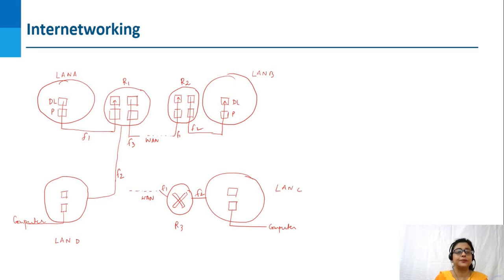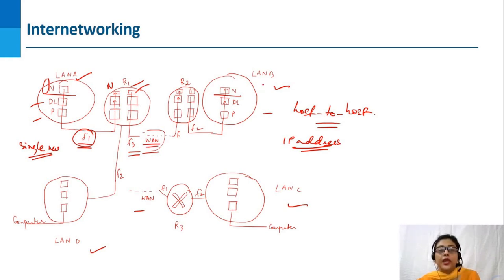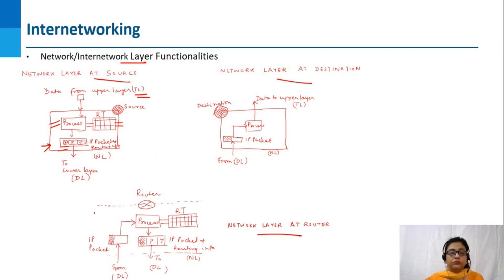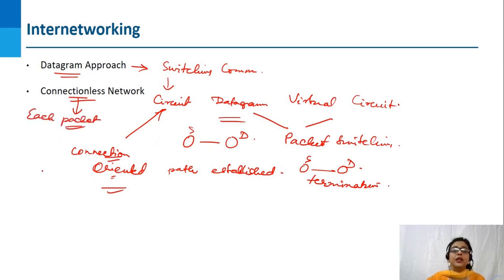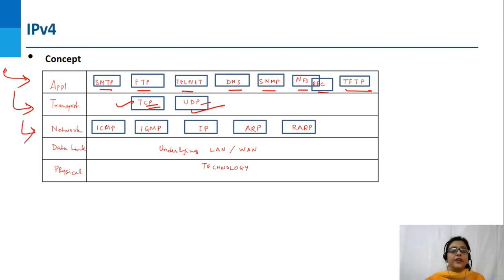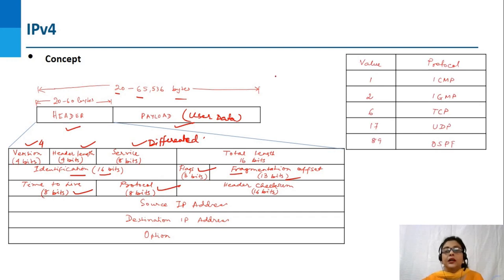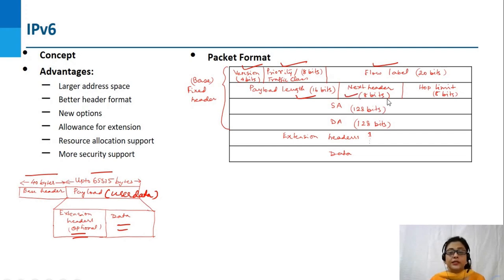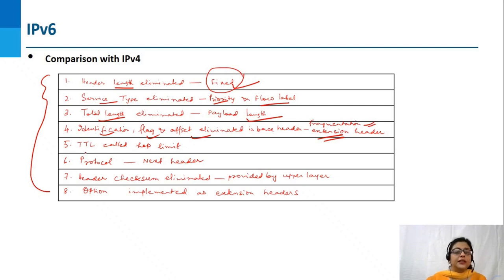33 Lec 5 3 Internet Protocol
### **Lecture 5.3: Internet Protocol (IP)**

This lecture introduces the **Internet Protocol (IP)**, the core protocol responsible for delivering data packets across networks. You will learn about the **functions of IP**, including **packet addressing**, **routing**, and **fragmentation**. The session covers the structure of the **IP header**, explains key fields such as **source and destination IP addresses**, **Time To Live (TTL)**, and **protocol identifiers**. We also discuss the differences between **IPv4 and IPv6**, highlighting the need for IPv6 in addressing space limitations. By the end of this lecture, you'll understand how IP enables global communication in the Internet architecture.

Let me know if you want a version more focused on IPv6, routing algorithms, or integration with other protocols like TCP or ICMP.